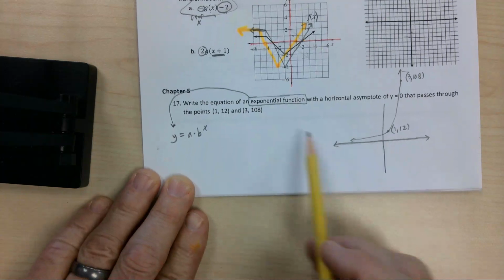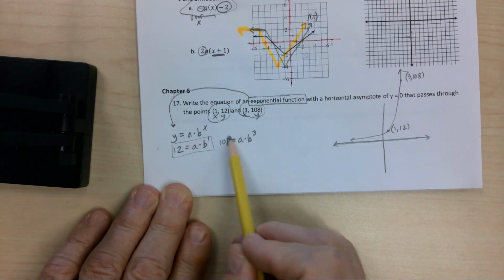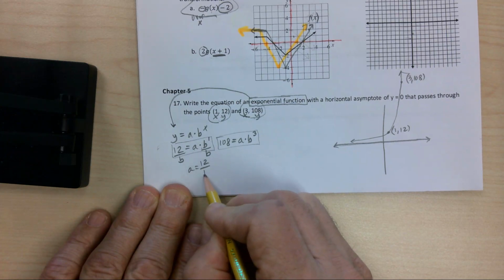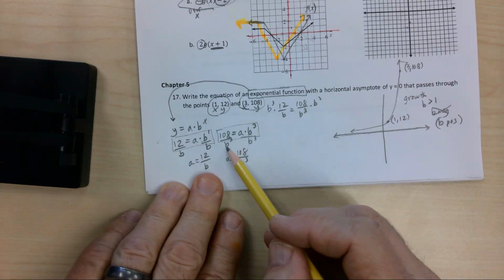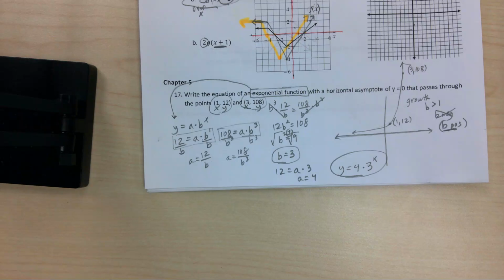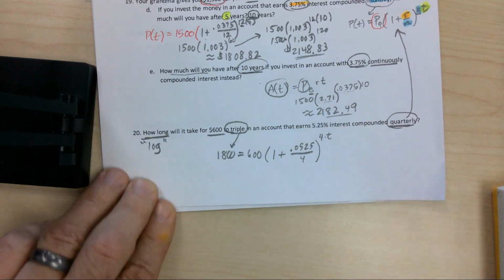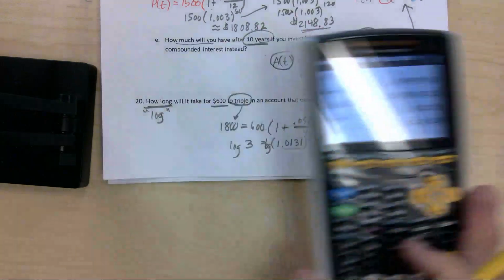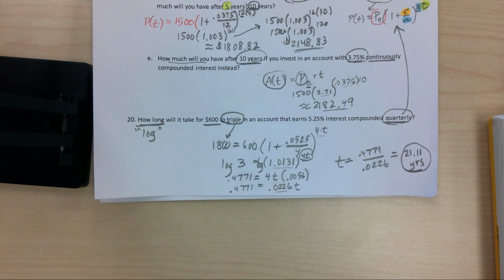Pre Calc A Exam Review #'s 17-20